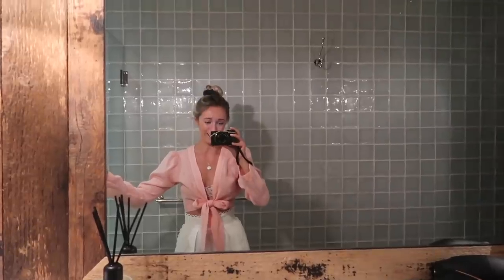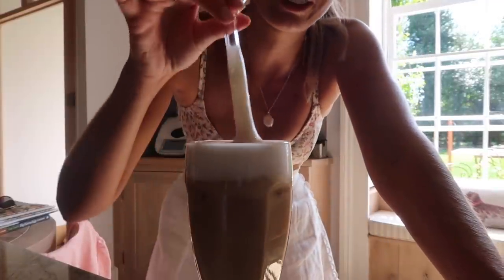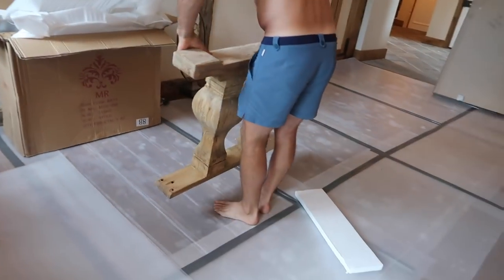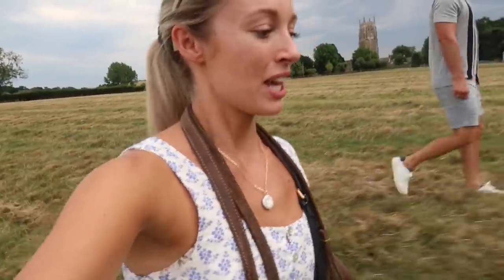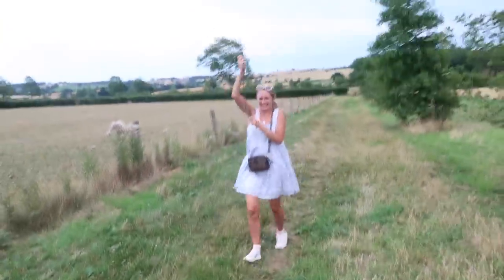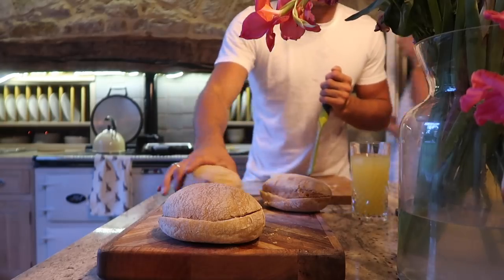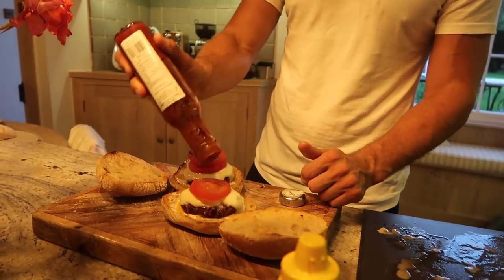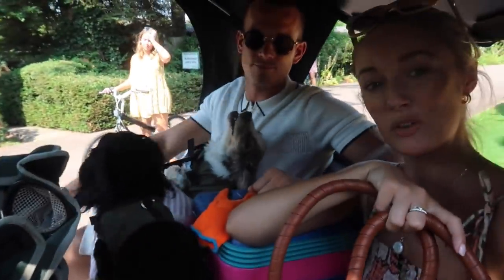I CAN'T BELIEVE THIS IS ON OUR DOORSTEP! 🌻 // Fashion Mumblr